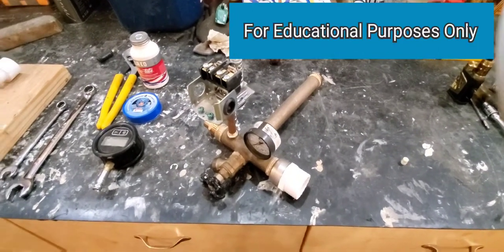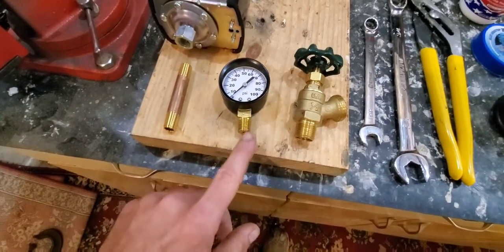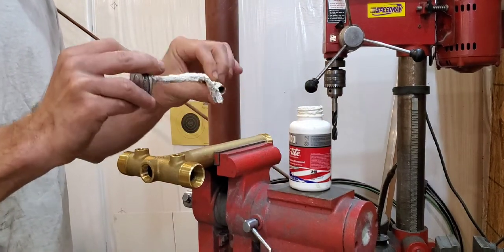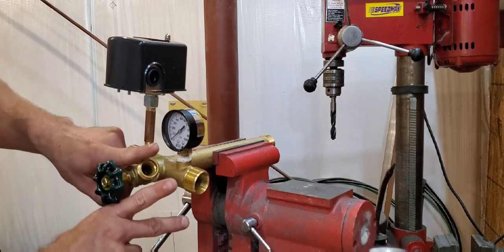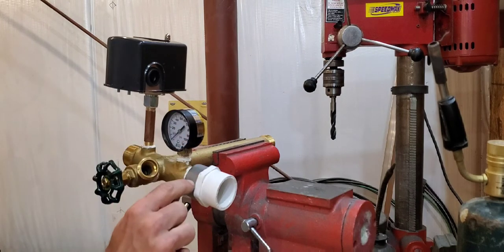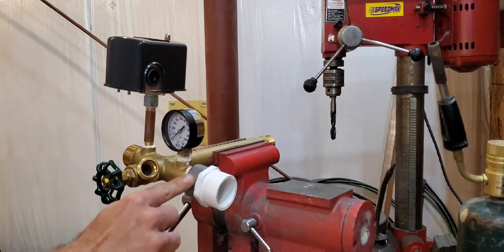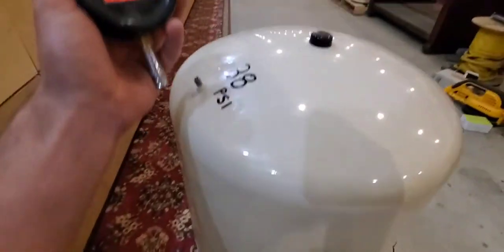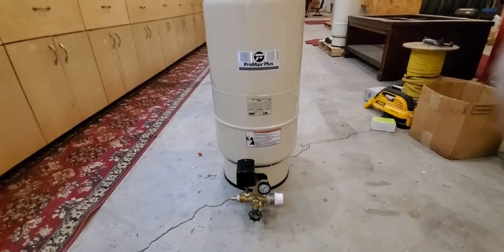Pressure Tank & Switch Assembly Step-by-Step! 1Video for needing help. No Water Pressure/ Well Tank